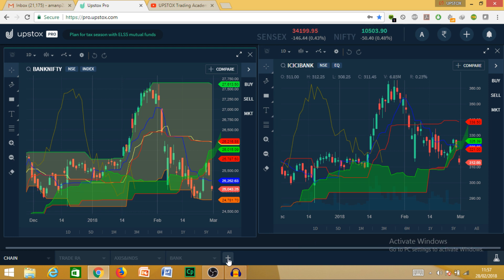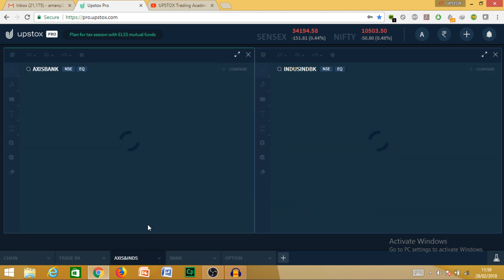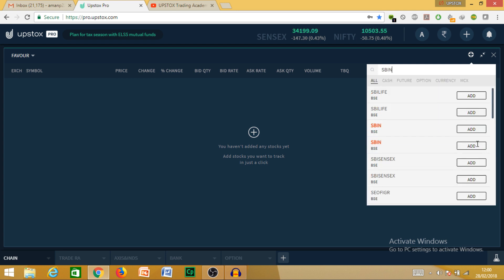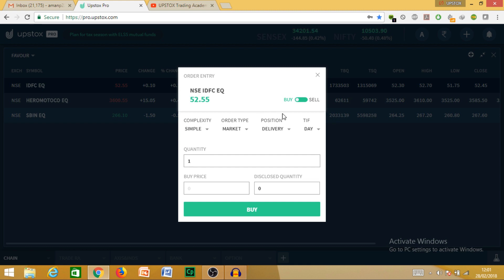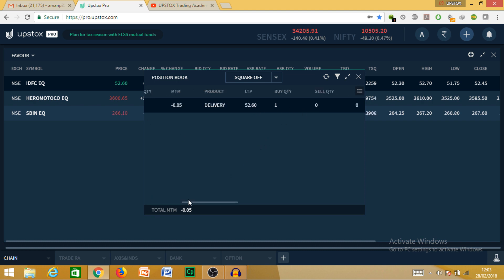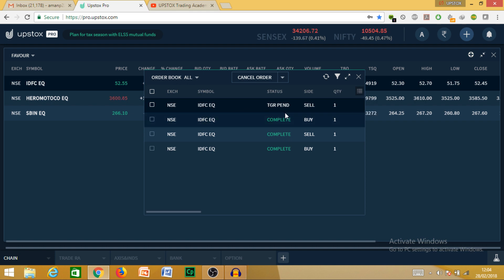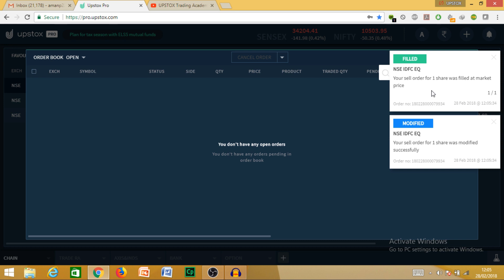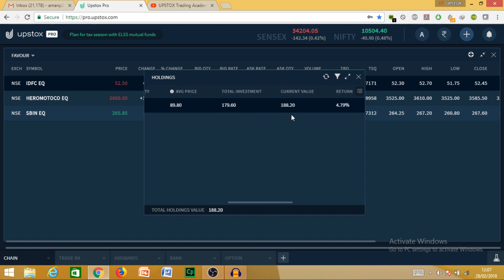How to use Upstox Pro Web (BUY, SELL, SQUARE OFF, STOP LOSS, WORK SPACE) in English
I have Talked about how to use upstox pro web version , how to buy and sell with example also talked about how to square off and check holding and position log.